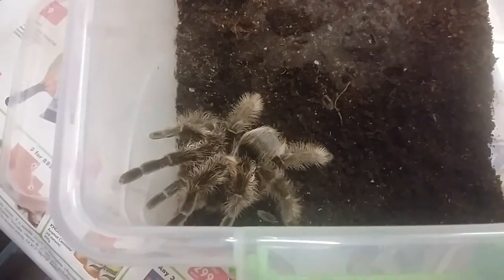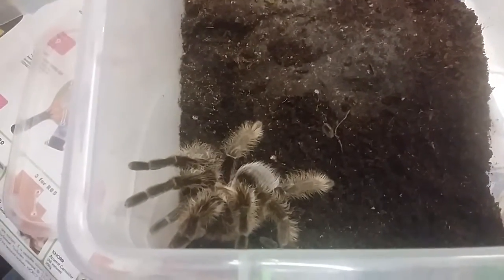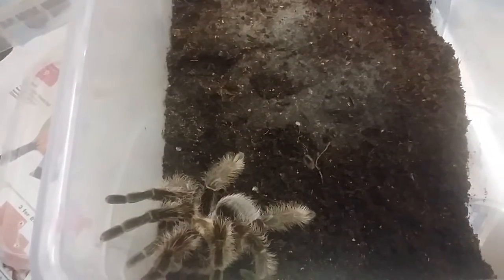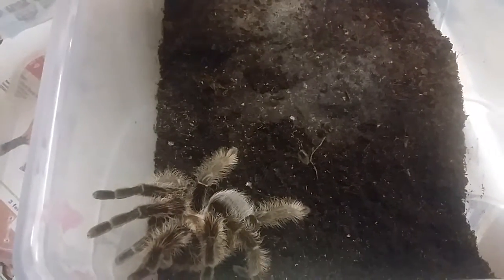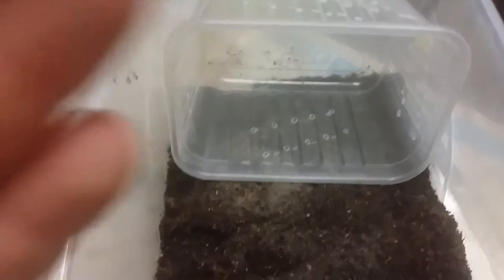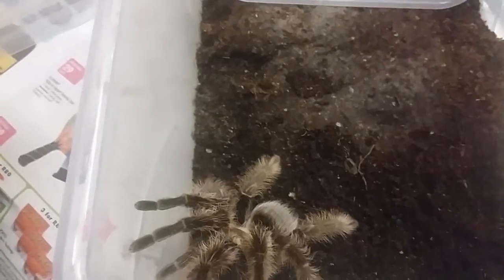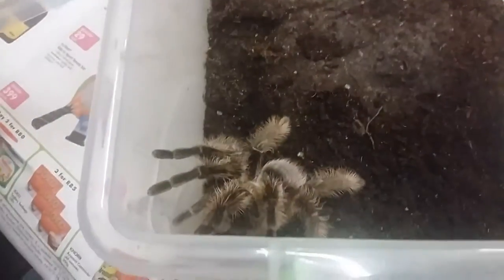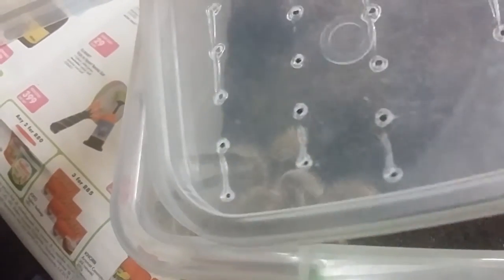Removing your tarantula for a deep clean